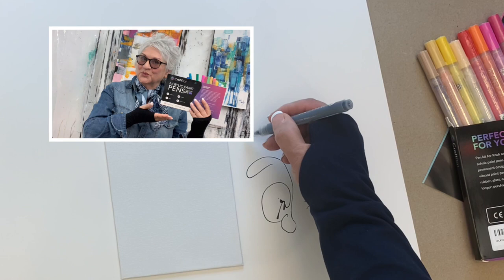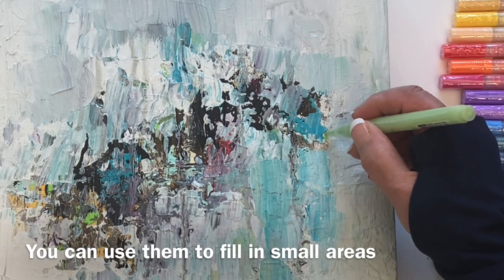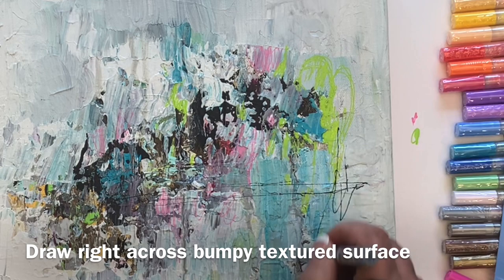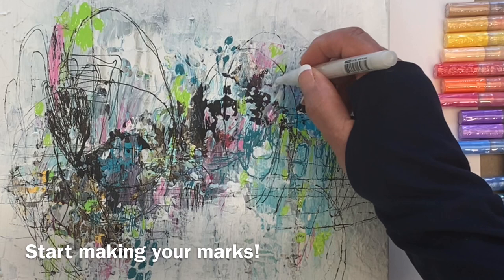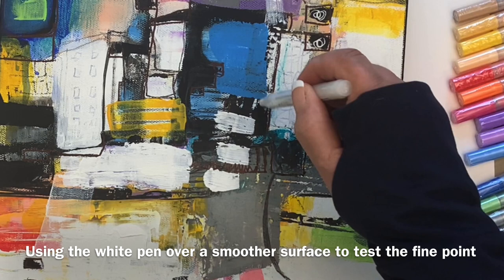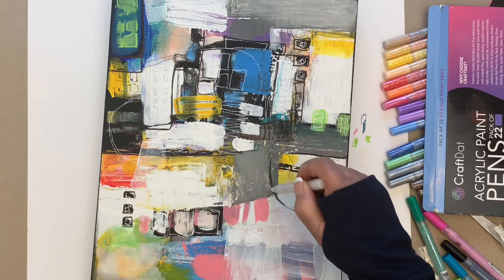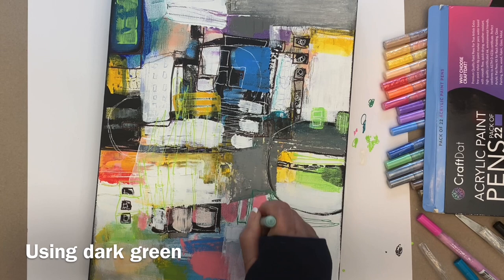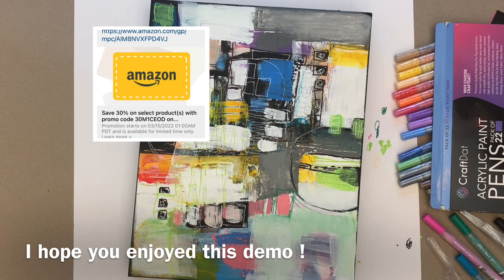CRAFTDAT ACRYLIC PAINT PENS /mark making process /abstract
@JudeRemediosAbstracts — Abstract ART

Here’s how I use acrylic paint pen markers by CraftDat to make marks and add fine lines & details to my finished acrylic abstract paintings.

Let me know if you found this one useful! Ask me anything.
I try to read & respond to every comment.

You can visit me and my art at:

Twitter — @RemediosJude